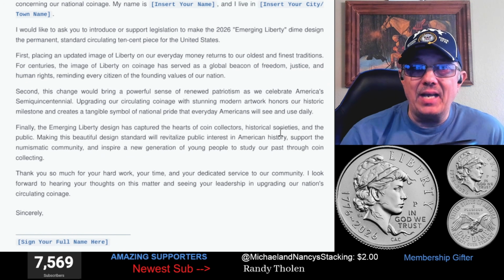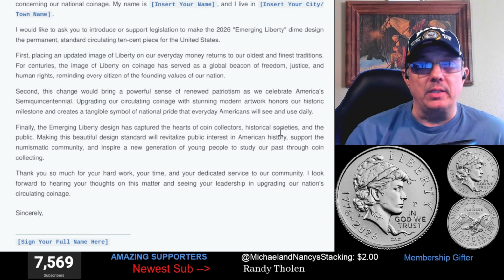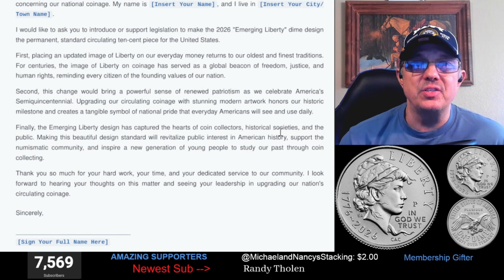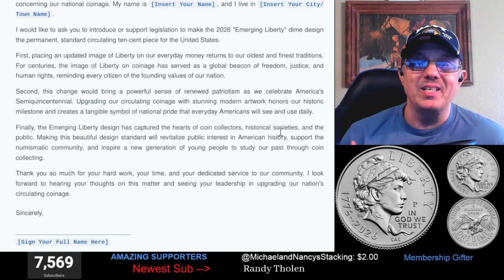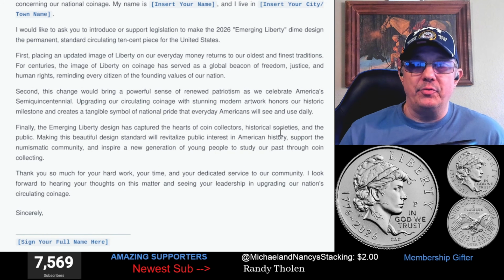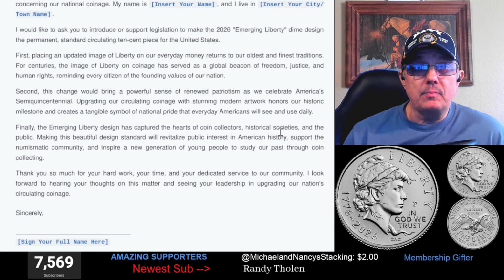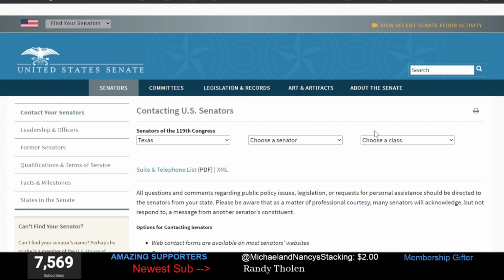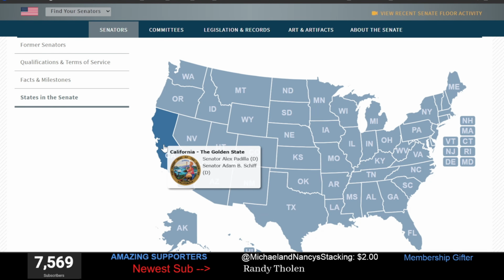Urgent: Support the 2026 Emerging Liberty Dime Design Now!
Could the US Mint replace the Roosevelt dime? We discuss the potential for a new circulating dime based on recent legislation.

This conversation features insights from Eric Byer and Mike Nautleman regarding the current structure of the US Mint. We break down the legislative possibilities surrounding US currency and whether it is feasible to petition for a change to our circulating coins.

If you have been following the news on coin legislation, this discussion highlights the practical steps involved in advocating for a different design for the standard circulating dime. We examine the current role of the Rosie dime and contrast it with the emerging dime concept proposed during our recent stream.